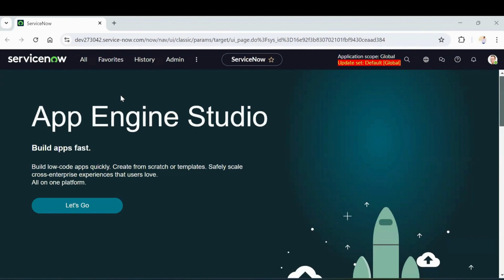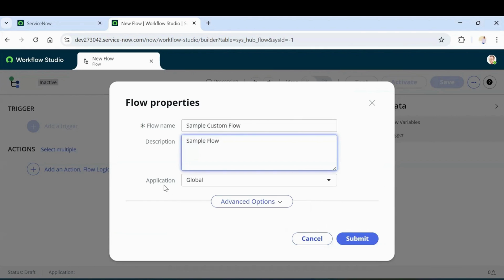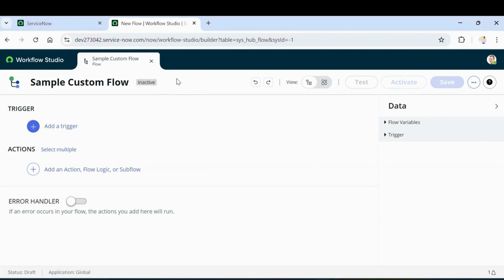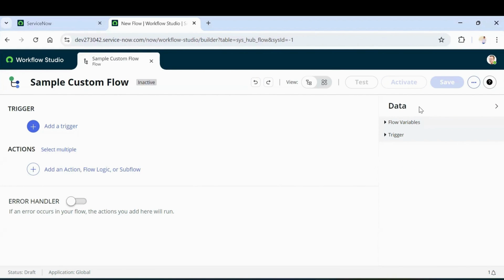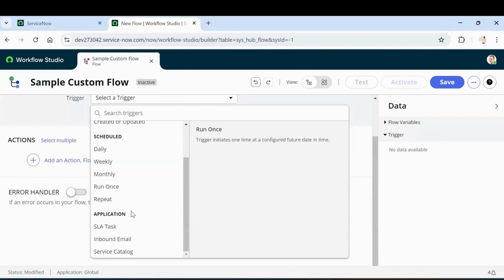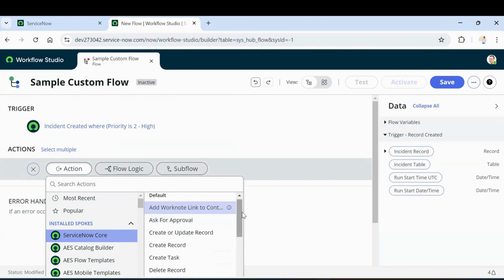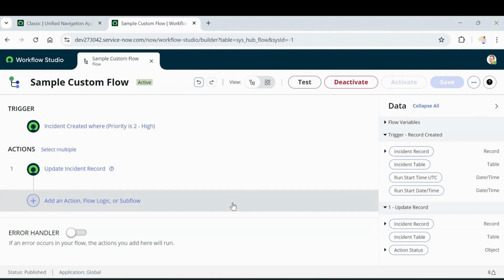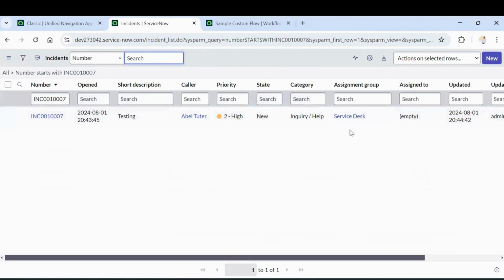03 - Create ServiceNow Flow from Flow Designer Studio with an example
This video on how to create ServiceNow Flow from Flow Designer studio with an example as part of the series on ServiceNow Flow Designer is presented by Akhilesh, a ServiceNow expert at Palni Inc. (Servicenow registered partner)